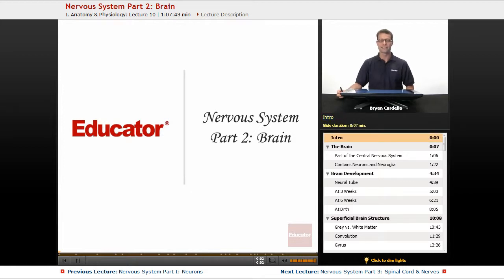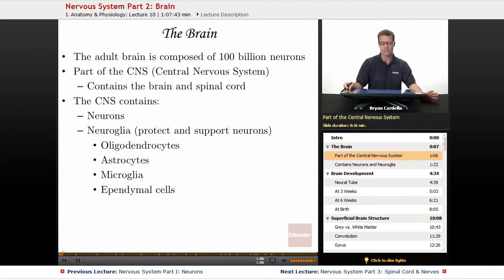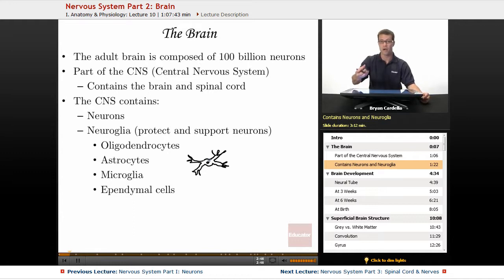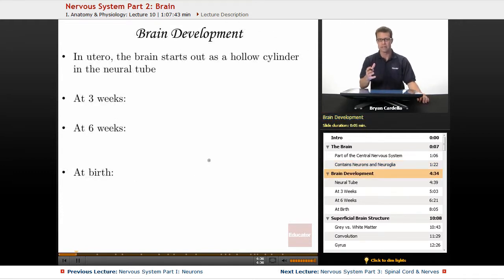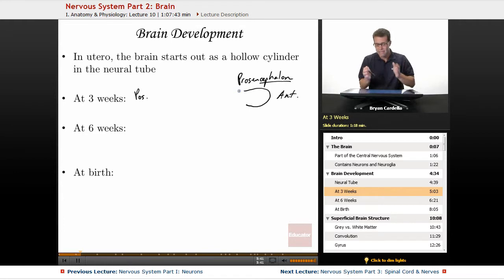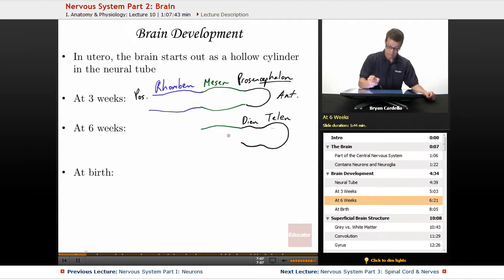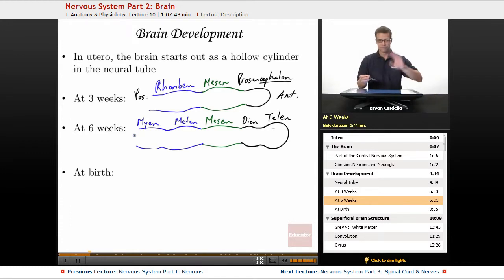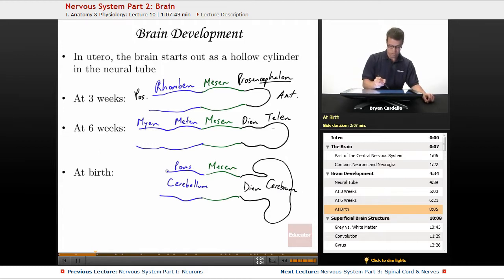"Nervous System: Brain" | Anatomy & Physiology with Educator.com